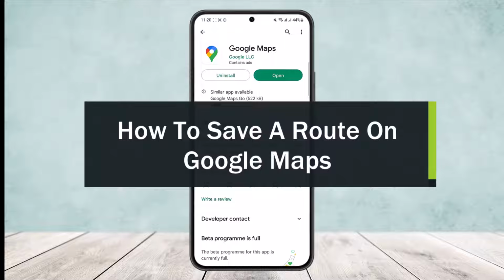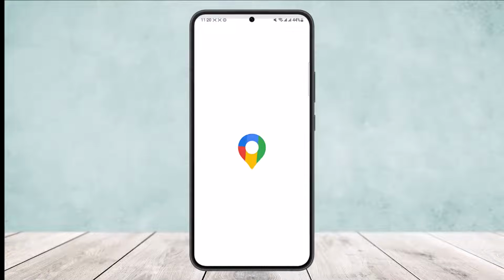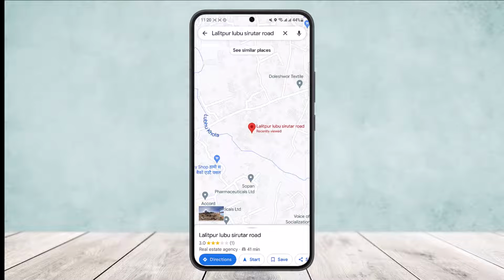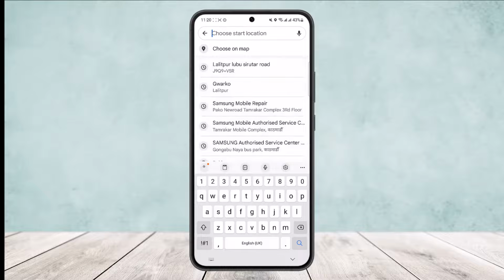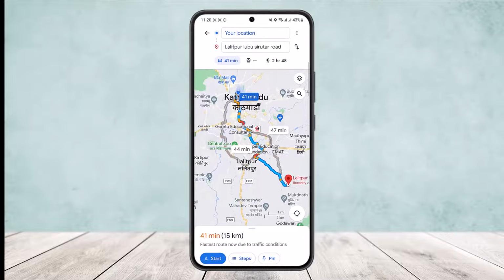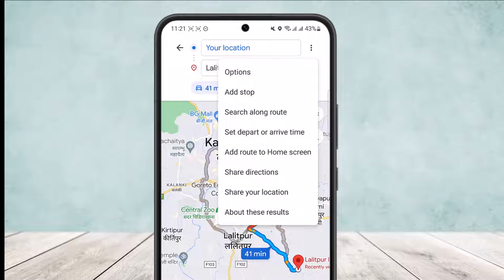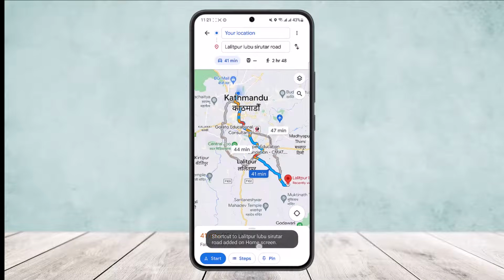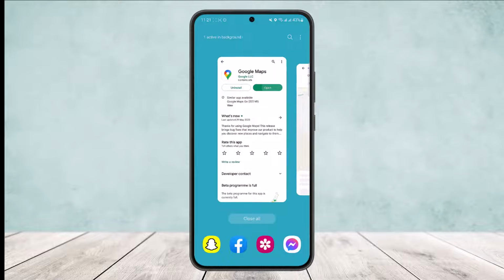How To Save A Route On Google Maps !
In this tutorial video, I will simply show you how to save route on Google Maps. So just make sure to watch this video till the end.

~ Video Chapters:
0:00 Introduction
0:12 Choosing A Route
0:36 Save Route
1:04 Outro